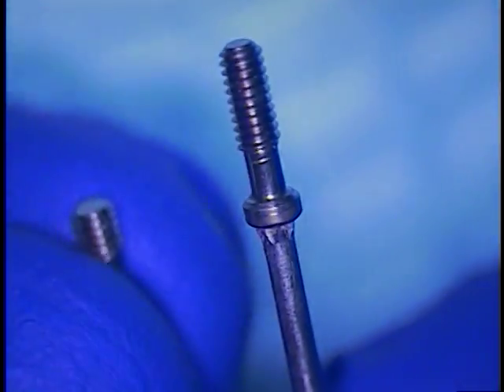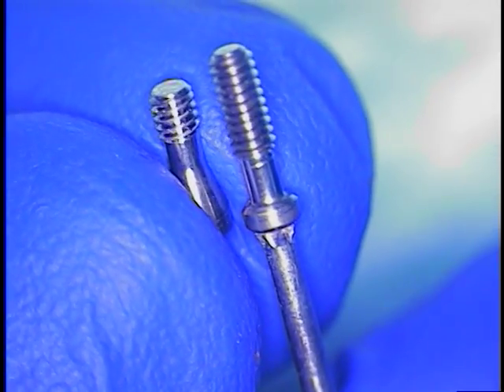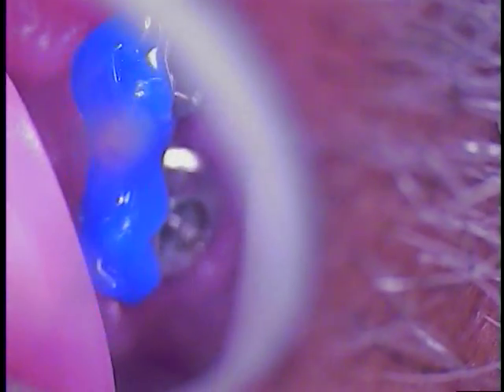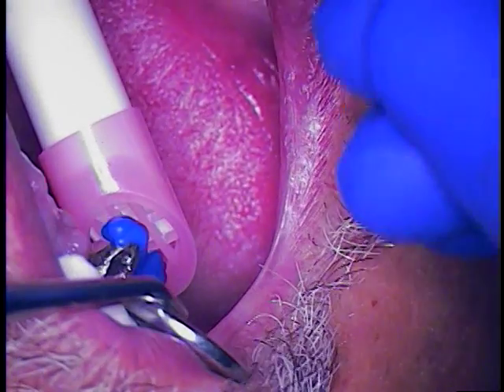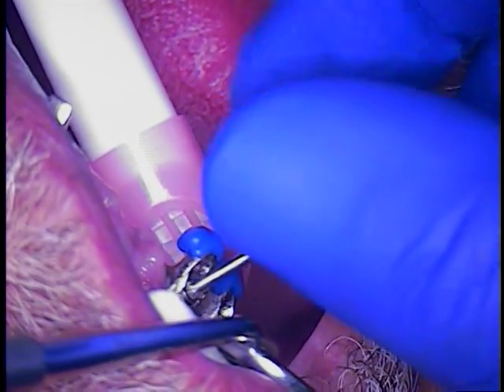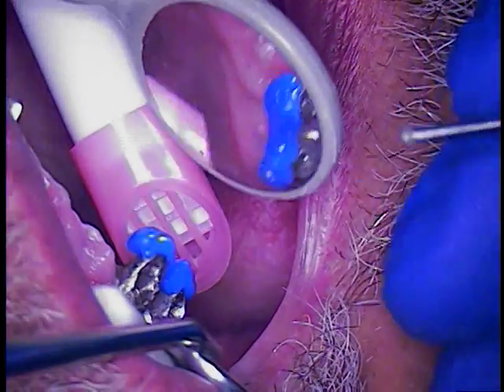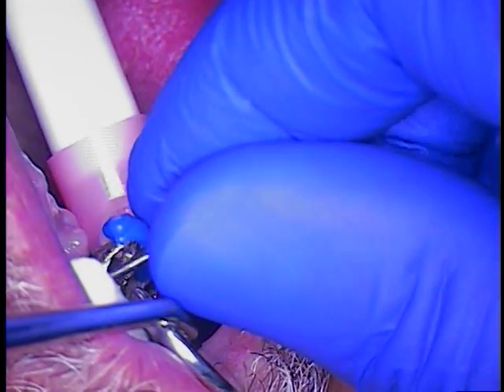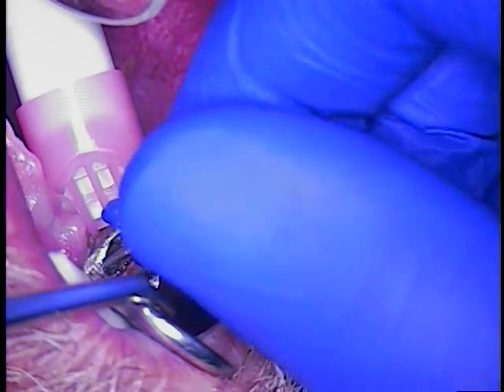Stripped dental implant screw head - assisted removal by pre-soak and splint technique 3/3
Here is a protocol that you can follow for stubborn implant screw removal:
1. splint the problem abutment/crown to the adjacent abutment/crown/tooth
2. pre-soak the problem abutment/crown access hole with tarter and stain remover